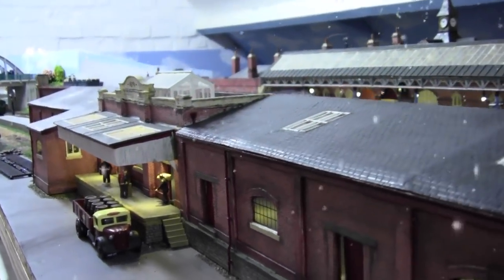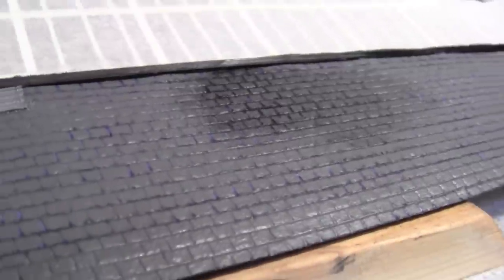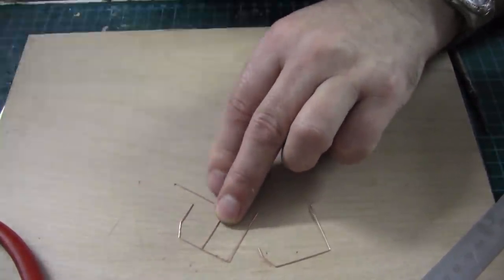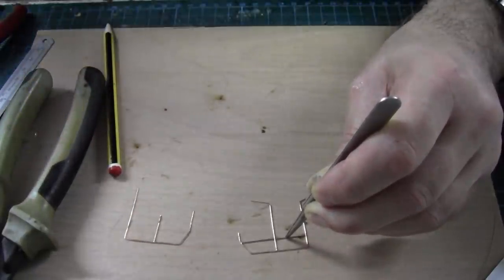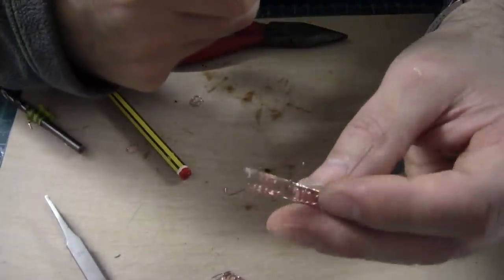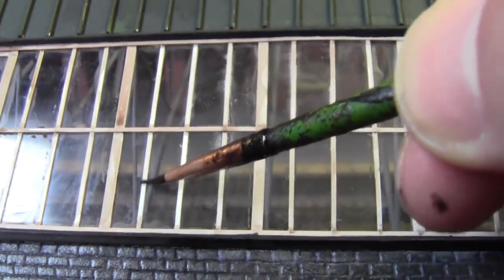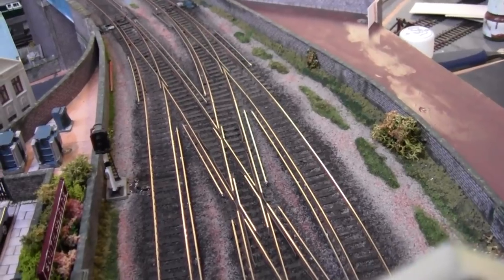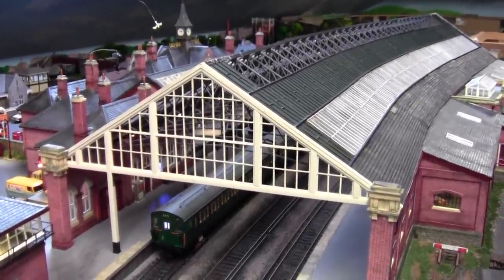The Big Roof Part 12 Completed No296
When we started the roof in mid may i did not think it would take almost 7 months to complete. but here we almost christmas and the roof is done just time for the holidays, so its time to sit back with cold beer and toast the end a journey. CHEERS